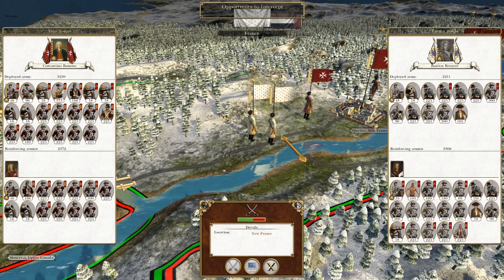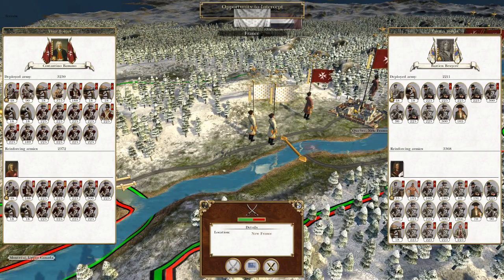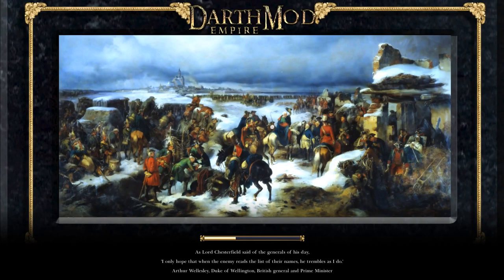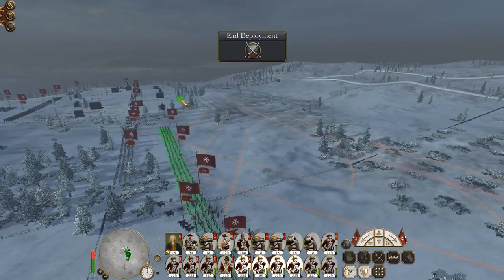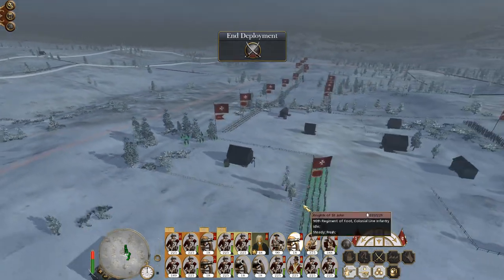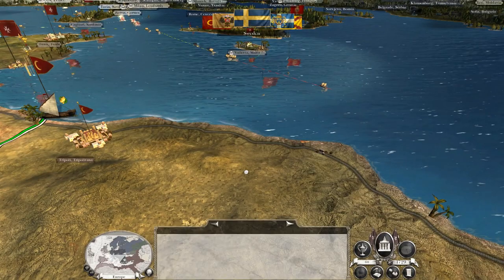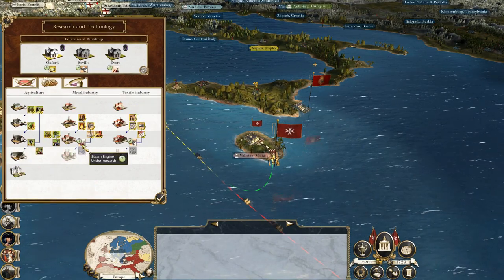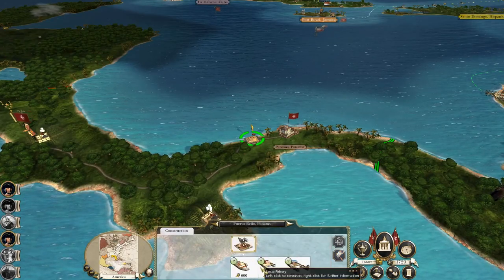Let's Play Empire Total War: DM - Knights of St John #46 - Withstanding The French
Hey guys, welcome to the next episode of my Empire Total War Lets Play as the Knights of St John - in this episode the French Empire is attempting to destroy my Canadian colonies - we must withstand the French onslaught!